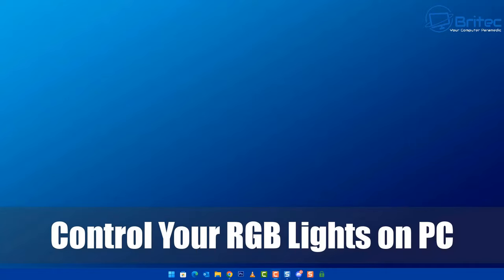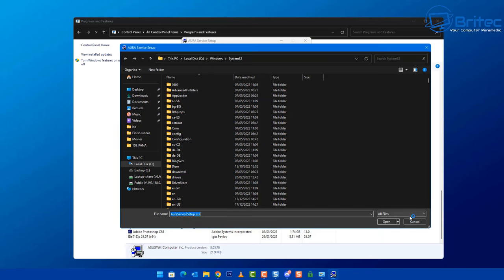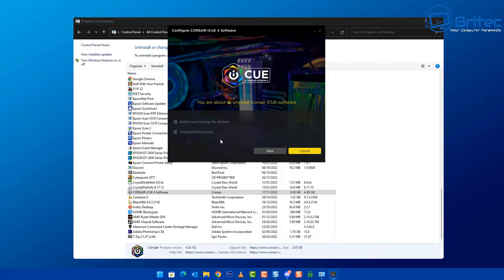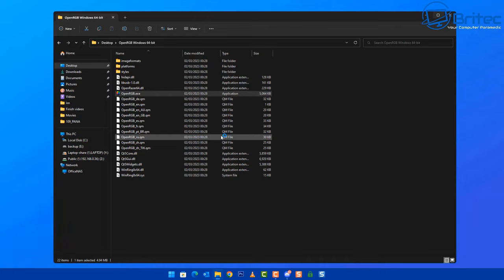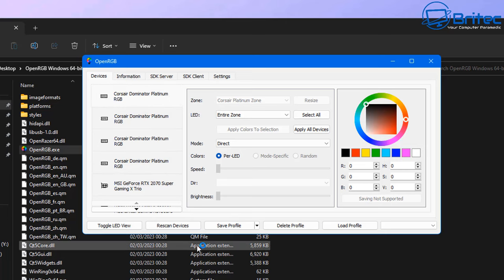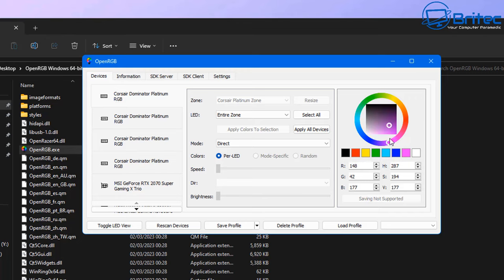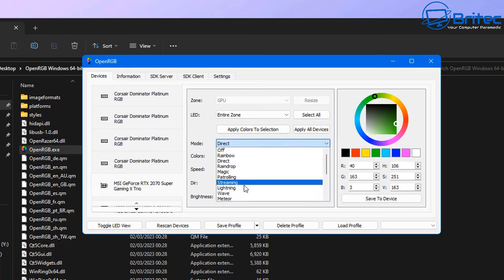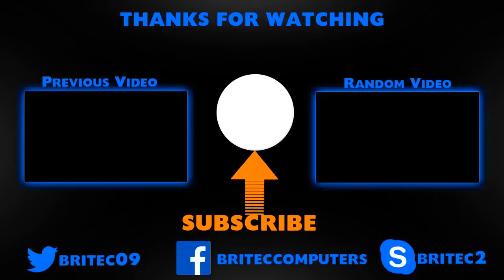Control All Your RGB With One Software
Everyone knows you have to install loads of software for RGB, but what if I told you that you can use one software? sit back and watch the video.